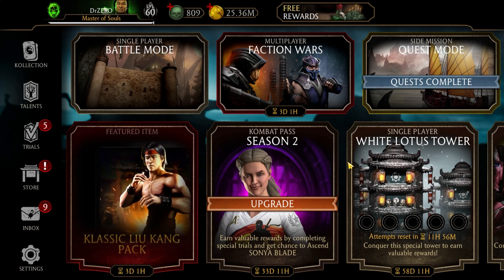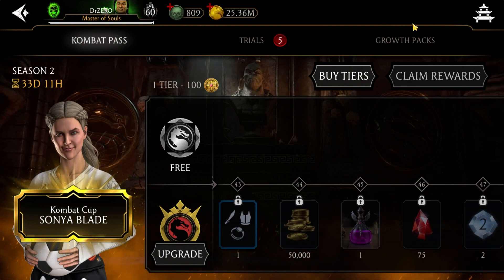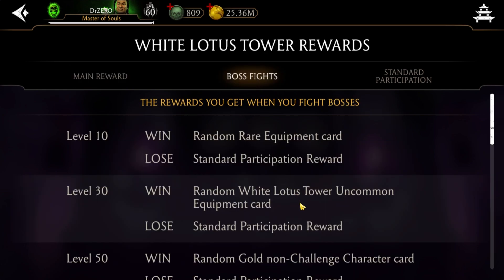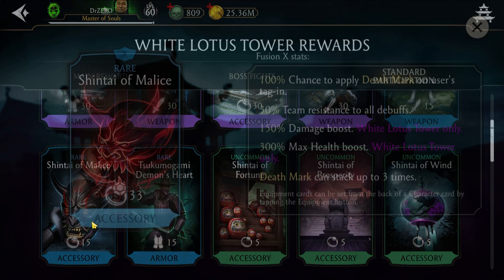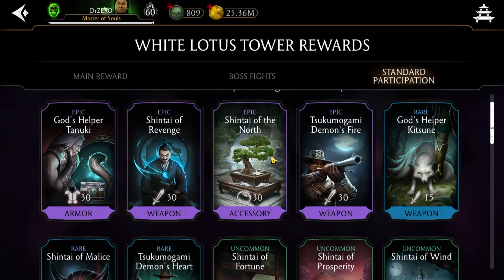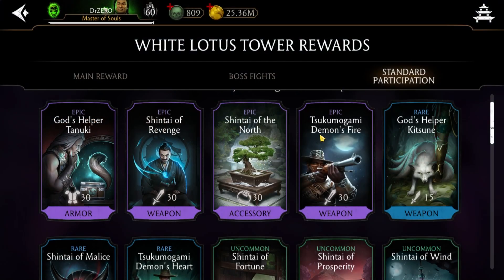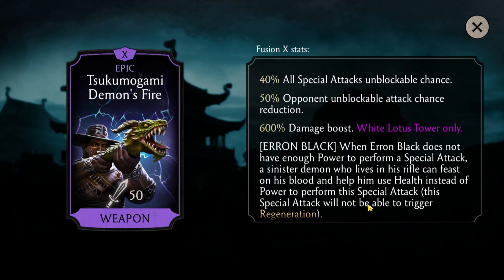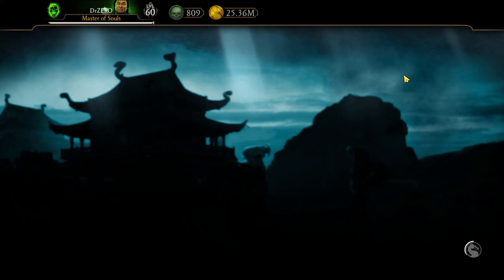Now Repeat Quests in Few Clicks | New Patch Update 4.1.0 | MK Mobile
Save your time on Quest Repeats!
MK mobile introduced a new and easy way to repeat Quests. Now all you need to do is go through a few simple steps to replay the Quest.